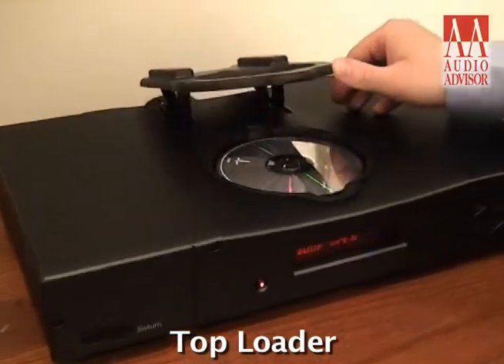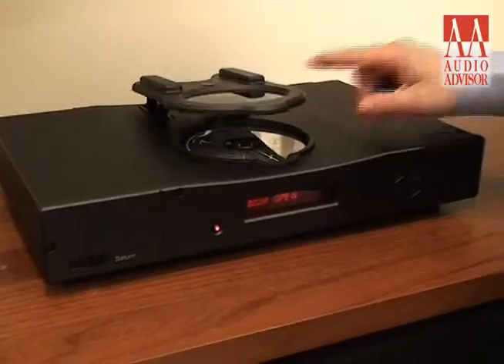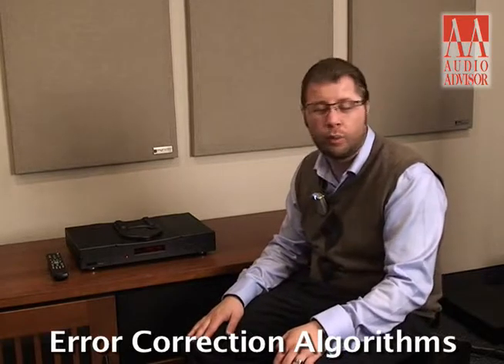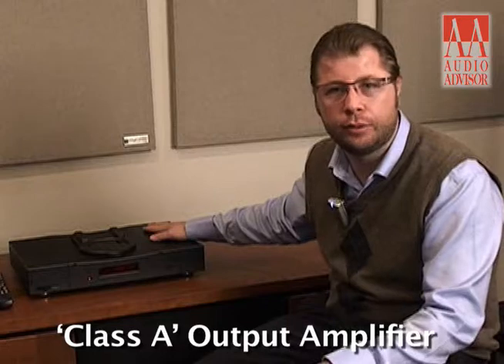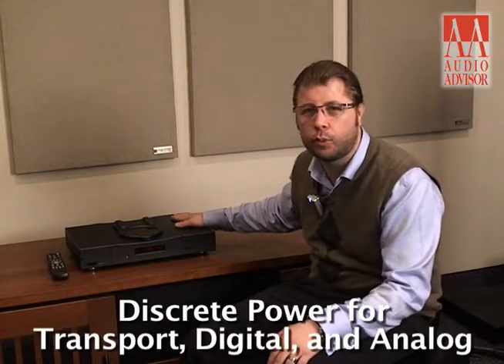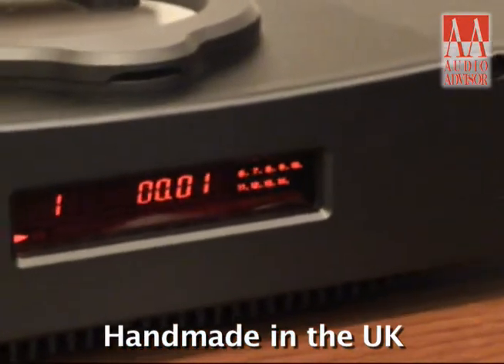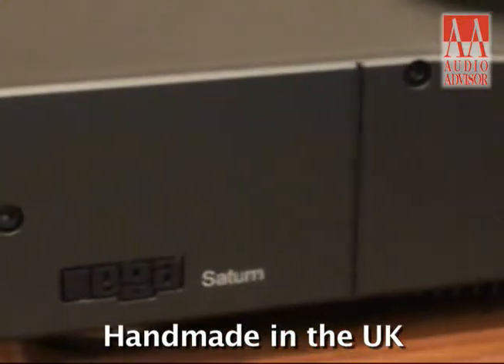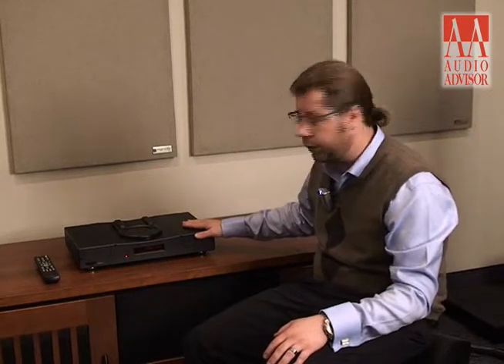Rega Saturn CD Player – Audio Advisor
Audio Advisor takes a detailed look at the features, specifications, and performance of the Rega Saturn CD Player with Chris Morris, from Rega.